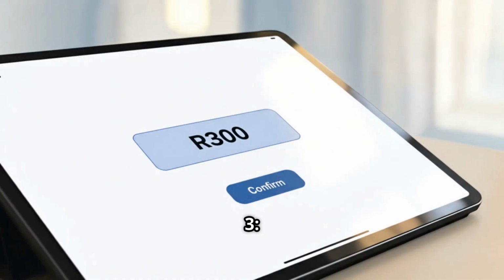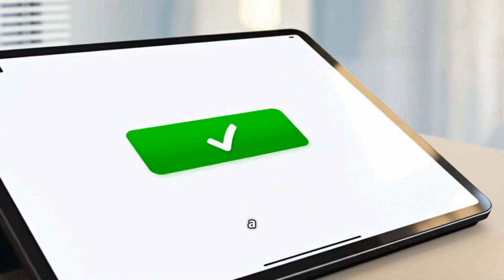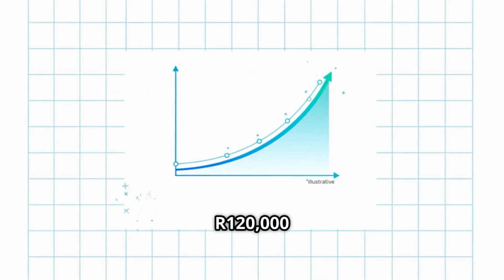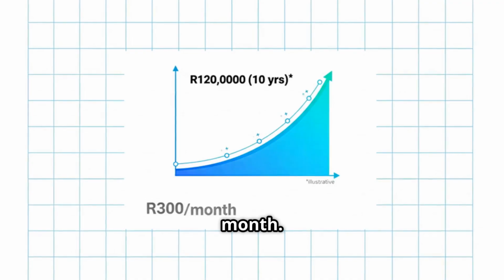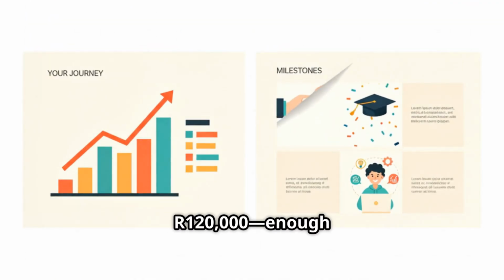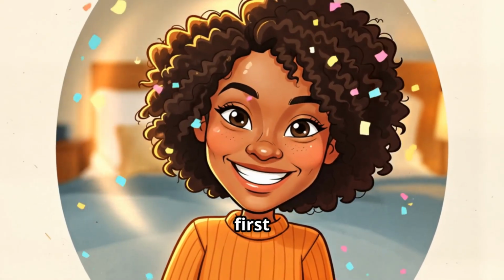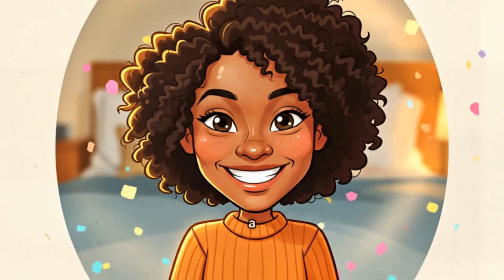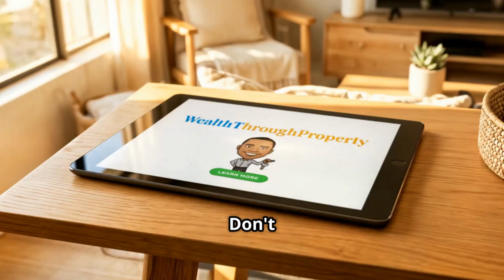Turn R300/Month Into R120,000 by 18 (SA Guide)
Want to set your child up for financial success? In this 30-second step-by-step guide you’ll learn how to open your child’s first investment account in South Africa—fast and practical. We cover 3 simple steps: choose a platform (Satrix, EasyEquities, Allan Gray), gather ID/birth certificate and your ID, and set up a monthly debit order (even R300/month). See how R300/month can grow to R120,000+ in 10 years and become seed money for university, a first property deposit, or starting a business.